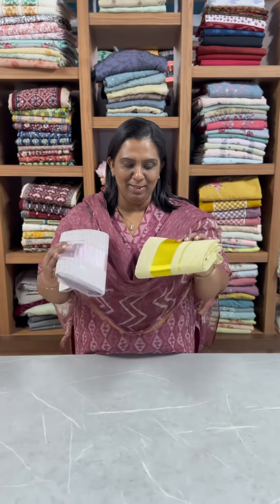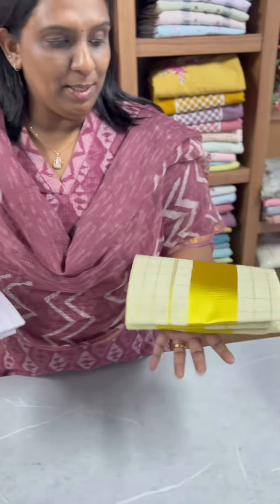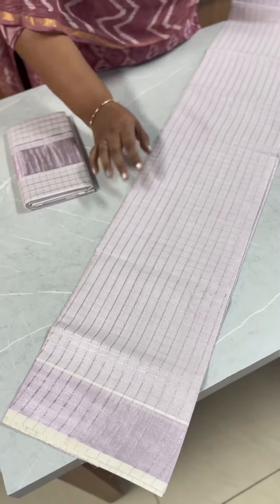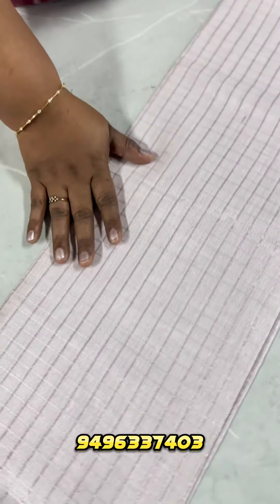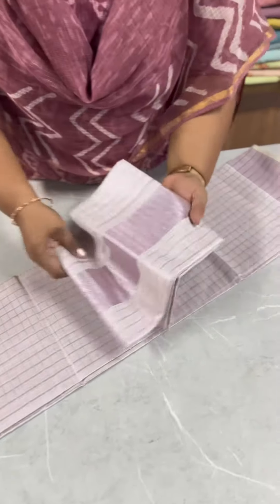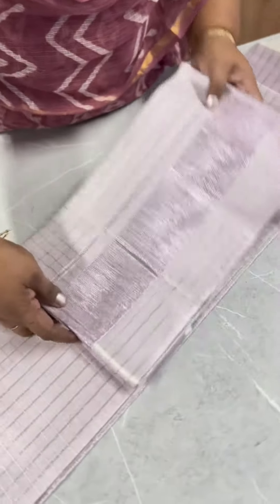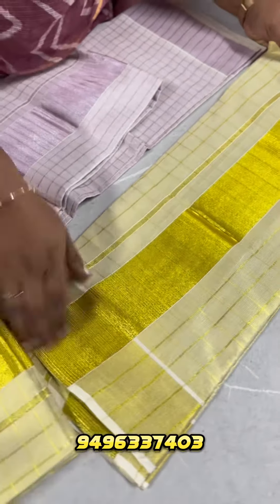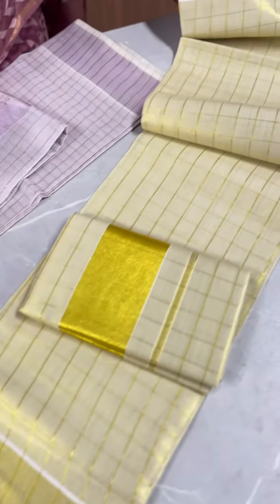Tissue Kerala Single Set Mund Collections ₹1250/- For Booking